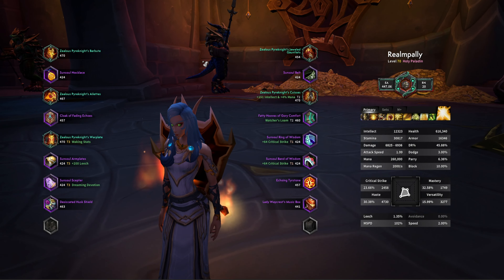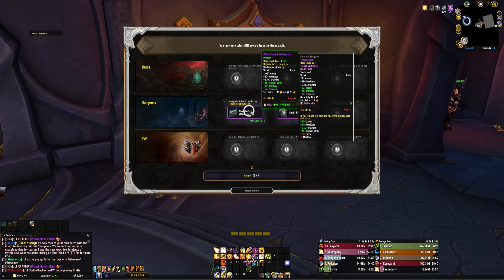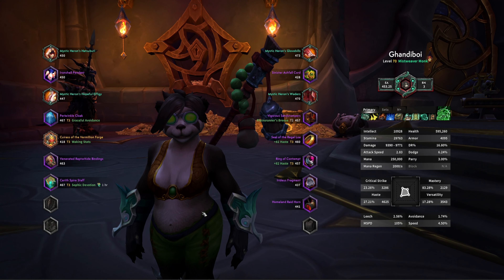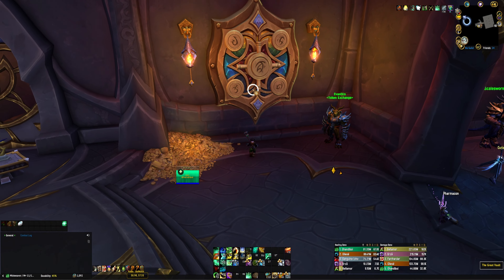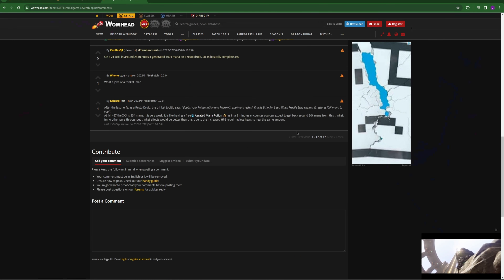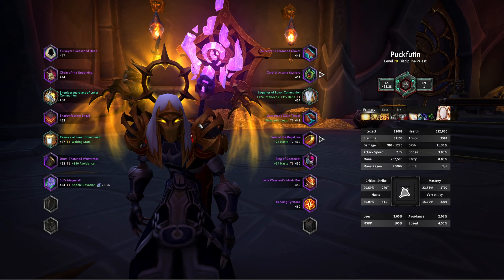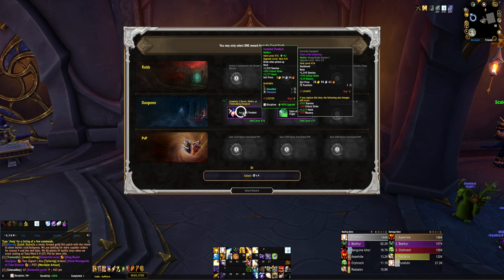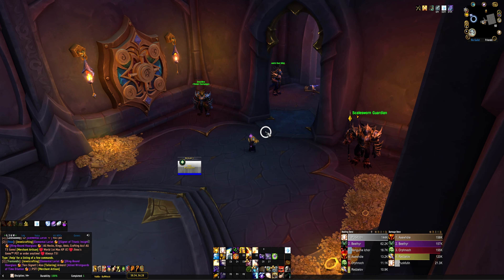Zero to Keystone Hero | Week 2 Vault Opening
0:00 Pally
01:42 Monk
04:52 Priest